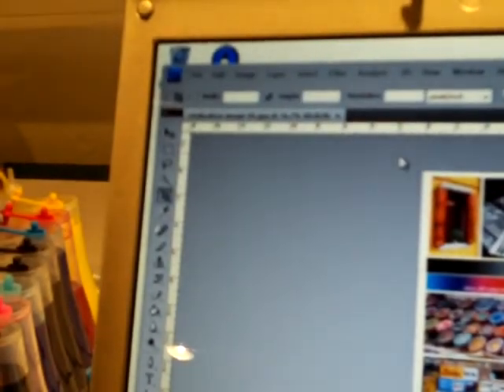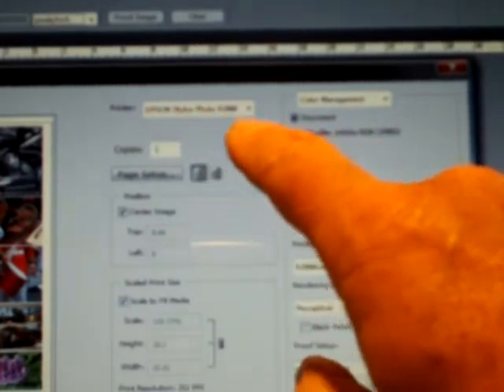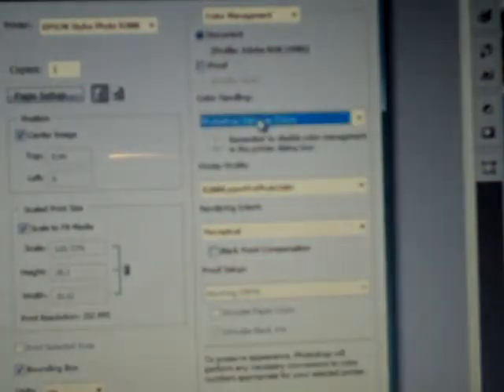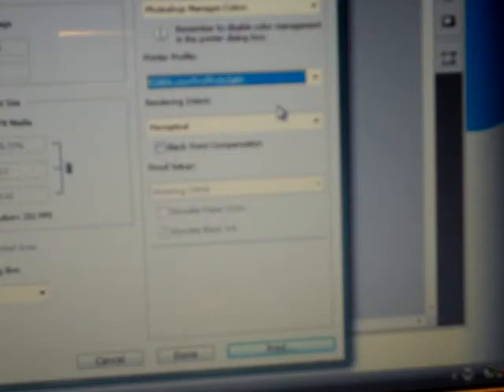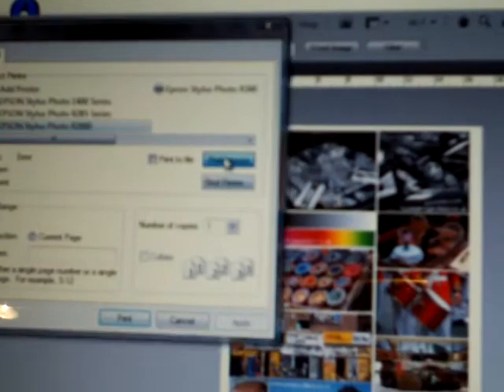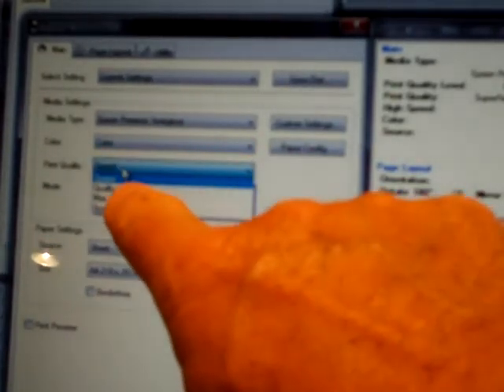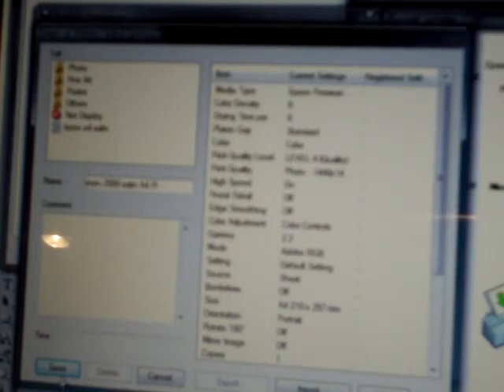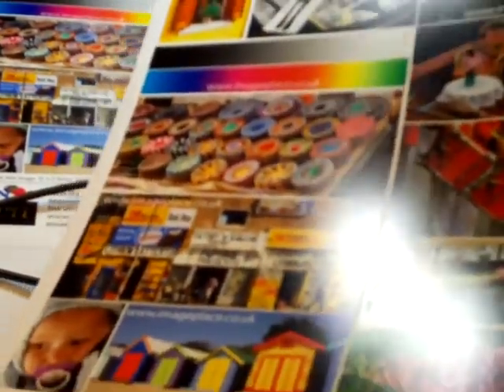Lyson 38: Getting Colours Right in Vista - Part 2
Takes you through setting up Adobe Photoshop CS4 correctly in RGB settings - Installing printer profiles - applying printer profiles to your image - applying correct printer settings appropriate to the printer profile - testing whether your print is correct with respect to a master calibrated test print - adjusting your monitor to agree to your good colour print - acheiving best possible colour, density and response curve characteristic with your FREE Lyson custom profile.
for further support topics